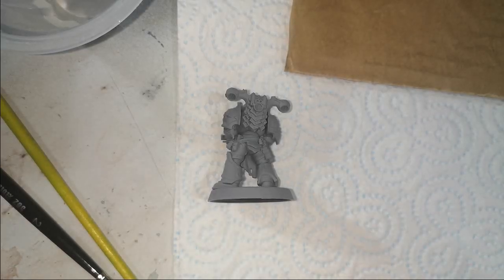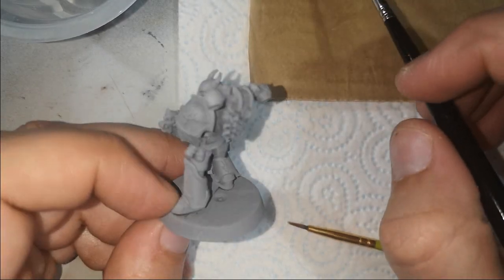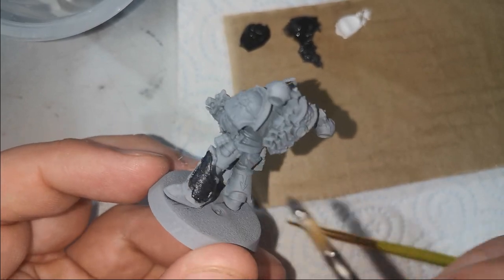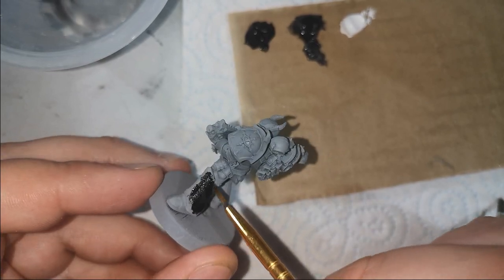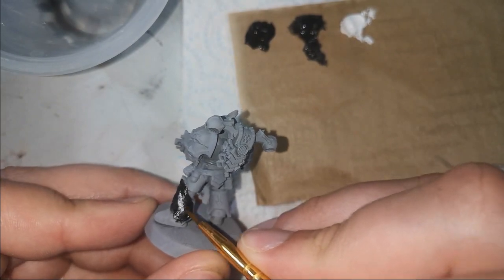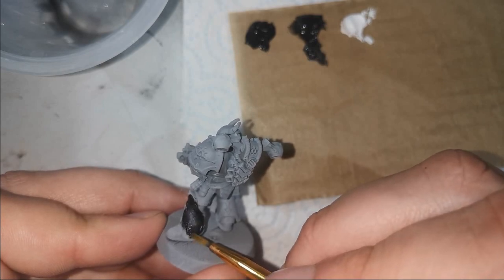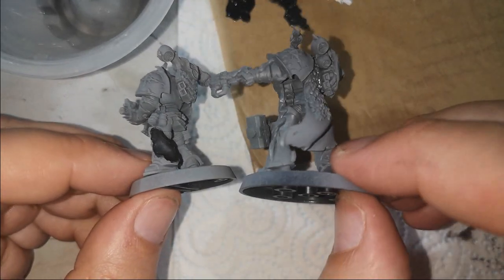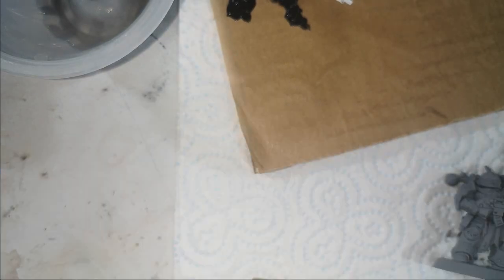Warhammer in Oil - Simple Black Armour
Hey NoTimers!
Welcome to my series on painting warhammer and other miniatures with oil paints. This series will hopefully show you techniques for creating amazing models without touching an acrylic paint.

Todays episode is about black armour the sort that a black legion chaos marrine or a black templar might have

** My Content is aimed a mature audience there may
be swearing or graphic content under 18's should watch
at parents discretion**
Intro Music Used under the NCS Brand